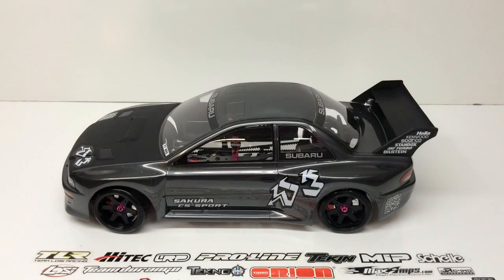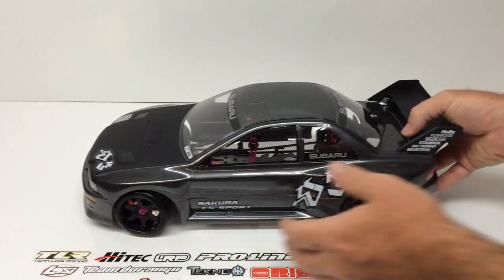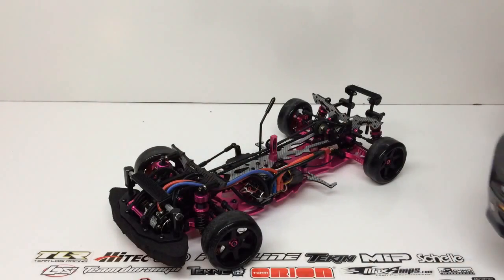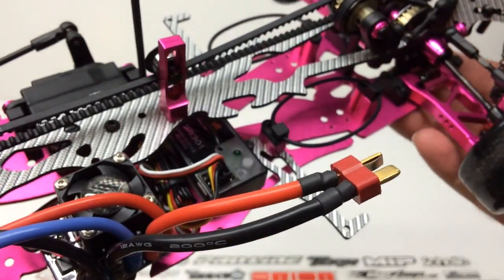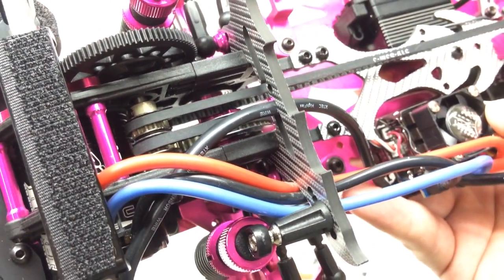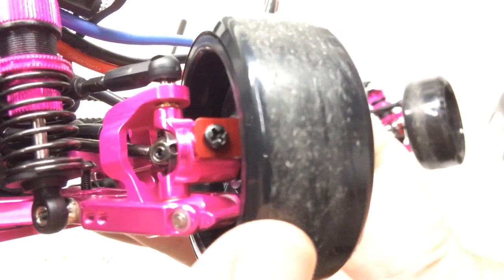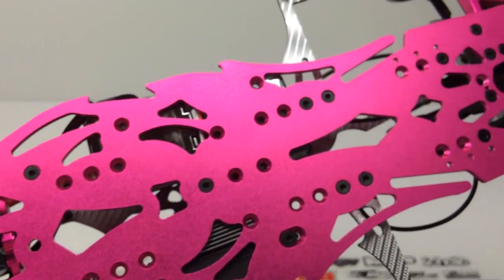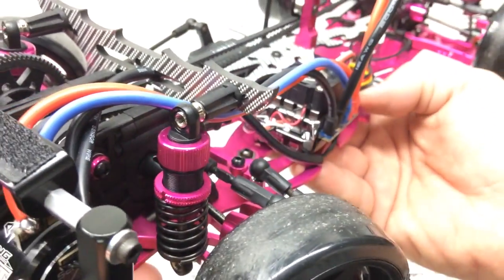Sakura D3 CS - Carbon Fiber and Aluminum Upgrades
Here's some parts I picked up from AsiaTees for my 3Racing Sakura D3 CS Sport.  Lots of Carbon and Pink Anodized Aluminum!

Solid Rear Diff (Later I would find I needed the outdirves as well (part 2))